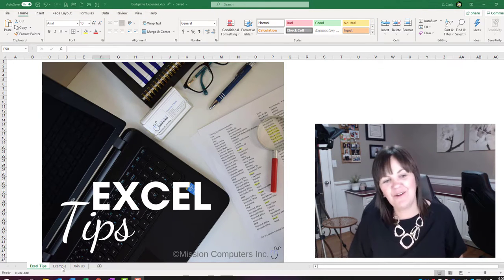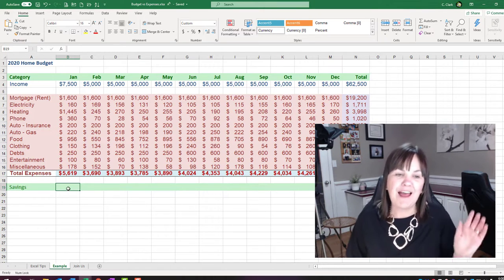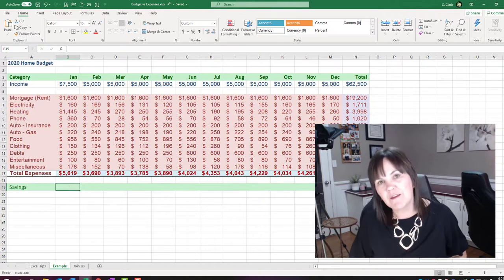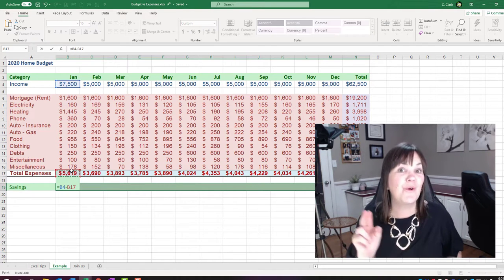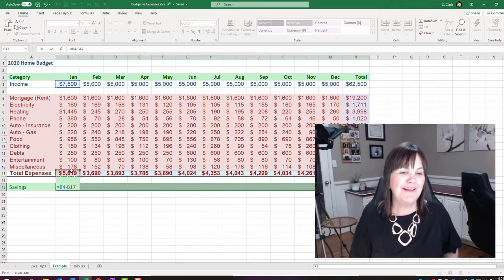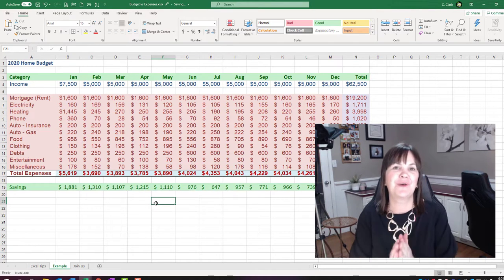Excel Keyboard Shortcut to Total Columns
Microsoft Excel Tip for quick Formulas. Ctrl-Enter to Repeat Formulas.
Keyboard Short cut to quickly repeat formulas